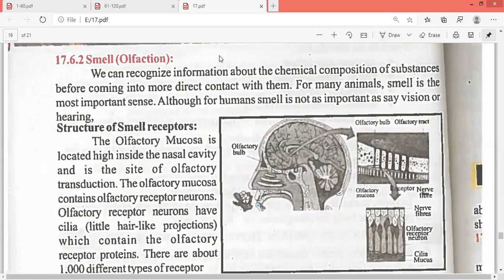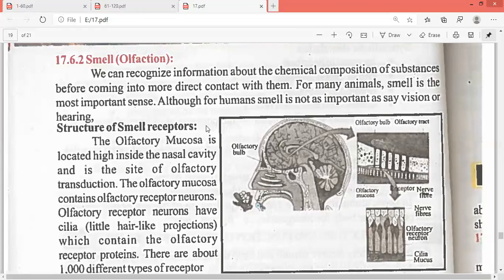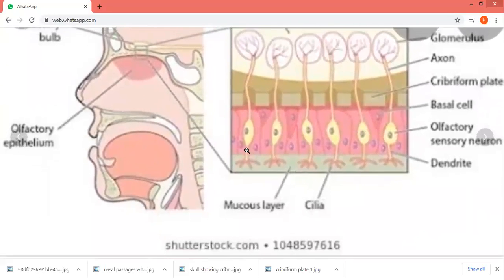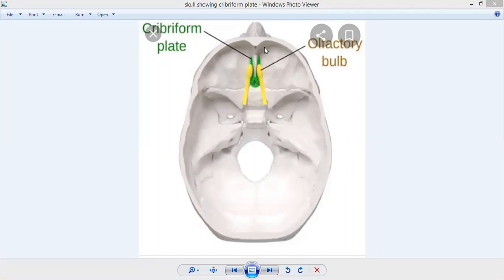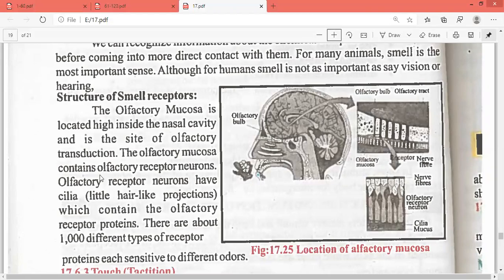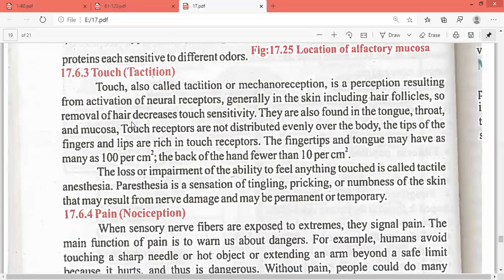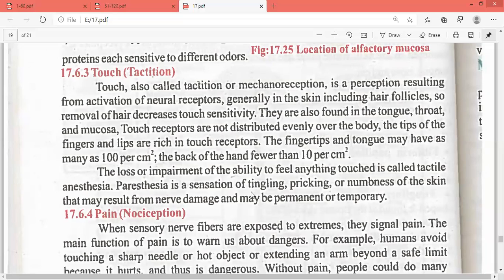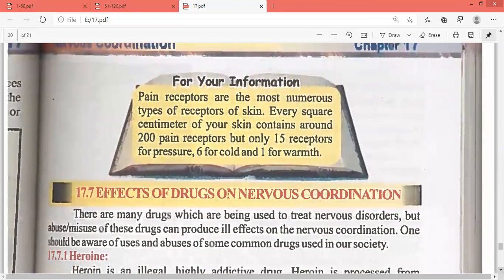Structure and function of Special receptors:Smell(olfaction),Touch(tactition) and pain receptors